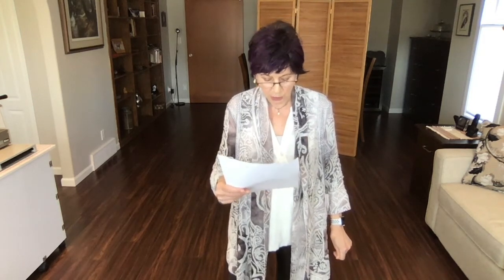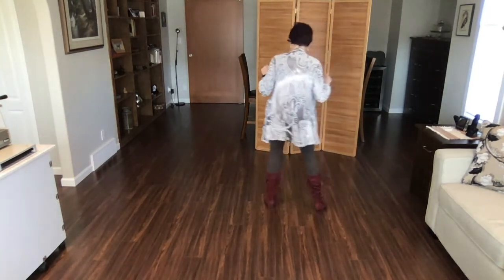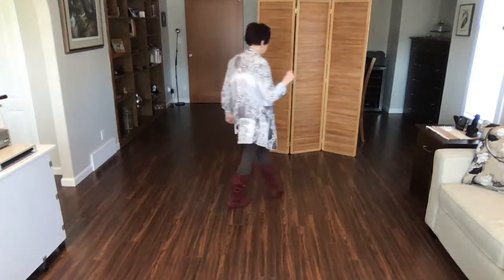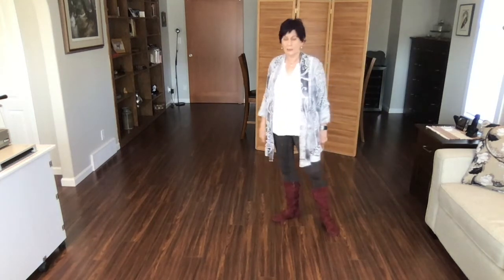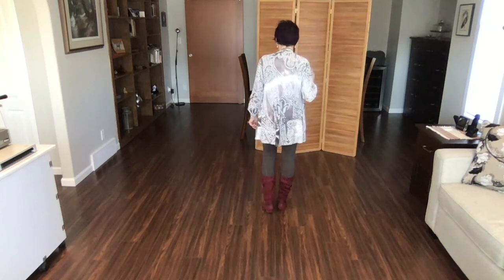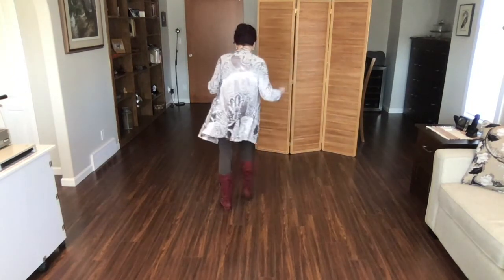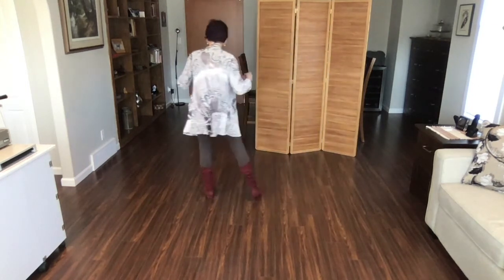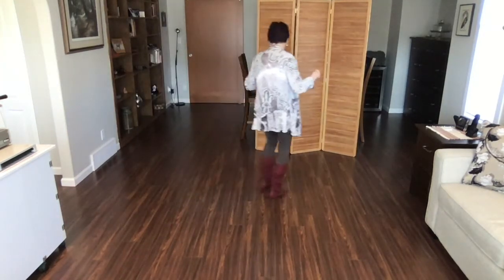Gypsy Queen - Full Teach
5:15 (4 wall walk thru)

This is a 32 count, 4 wall Improver line dance choreographed by Hazel Pace. Music is Gypsy Queen by Chris Norman. Link to Copperknob stepsheet is